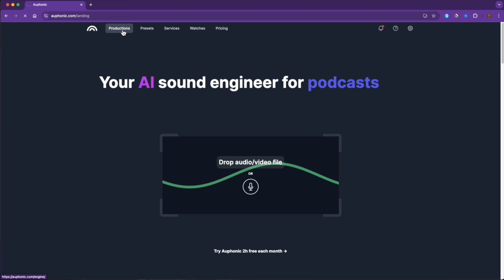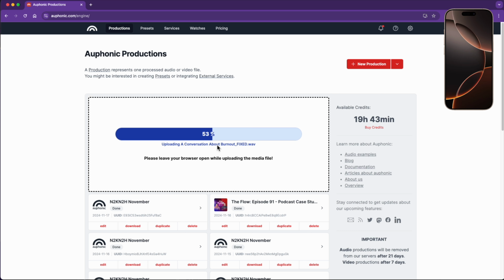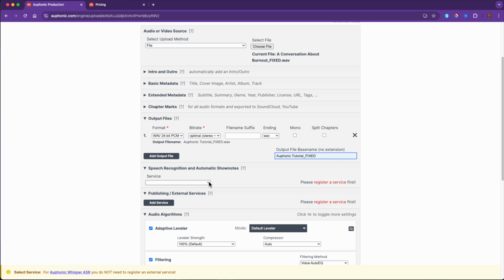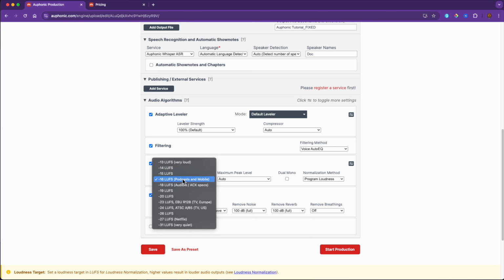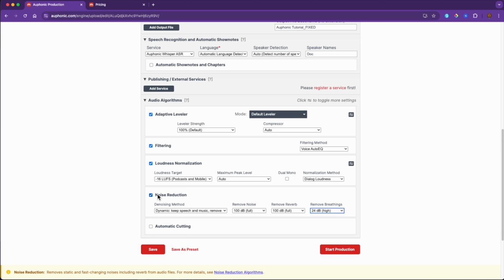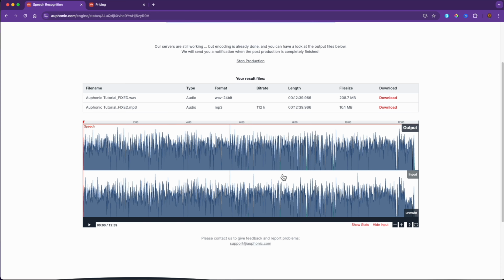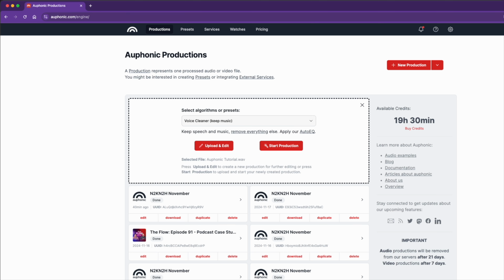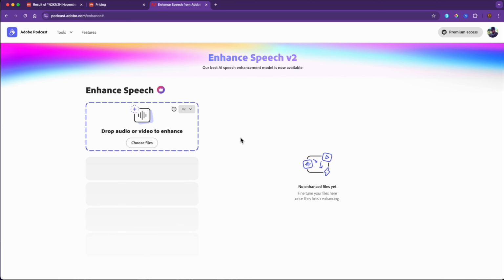Want Better Sound Quality? Watch This Now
Auphonic - The Secret Weapon of Content Creators! Discover how to dramatically improve your phone's audio quality using Auphonic, a powerful AI-powered audio engineering tool that's been trusted by professional podcasters for over a decade. In this comprehensive tutorial, I'll show you exactly how to enhance your mobile content creation game with professional-grade audio.

⏱️ KEY TIMESTAMPS:
0:00 - Introduction & Phone Recording Capabilities
1:01 - Why Phone Audio Can Be Problematic
1:22 - Introduction to Auphonic.com
1:57 - Core Features Overview
3:02 - Pricing & Free Options
4:24 - Step-by-Step Tutorial
10:12 - Before & After Audio Comparison
14:51 - Adobe Podcast Alternative

🔑 WHAT AUPHONIC CAN DO:

Intelligent Audio Leveling
Noise Reduction
EQ & Audio Filtering
Speech Transcription
Automatic Show Notes
YouTube-Optimized Audio (-14 LUFS)
Metadata Integration

💰 PRICING OPTIONS:

FREE: 2 hours monthly
One-time Credit Buckets Available
50 hours for $88
Monthly Subscription Options

🎯 PERFECT FOR:

Mobile Content Creators
YouTube Videos
Podcasters
Anyone Recording on Their Phone

Auphonic is a professional-grade AI audio engineering tool that's been trusted by podcasters for over 10 years
The tool offers 2 free hours monthly, with affordable bucket pricing options (50 hours for $88)
Key features include intelligent leveling, noise reduction, EQ, transcription, and YouTube-optimized audio output
Perfect solution for improving phone-recorded audio quality without expensive equipment
Adobe Podcast (podcast.adobe.com) offered as a free alternative, though noted as potentially less feature-rich